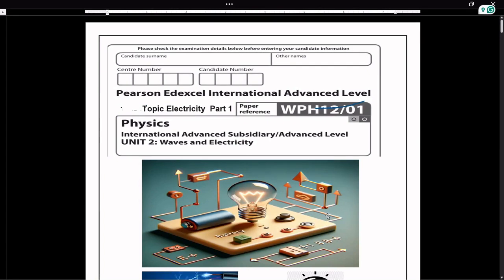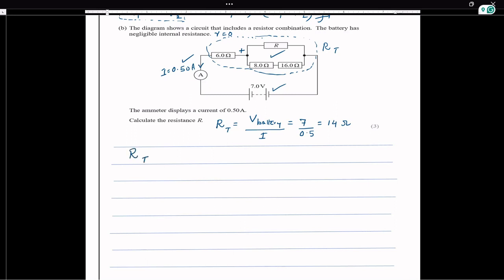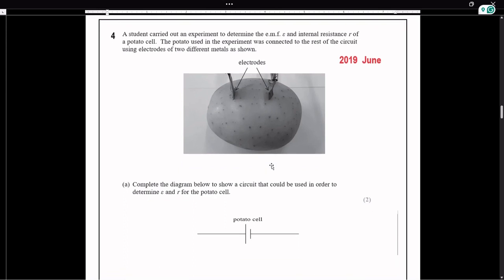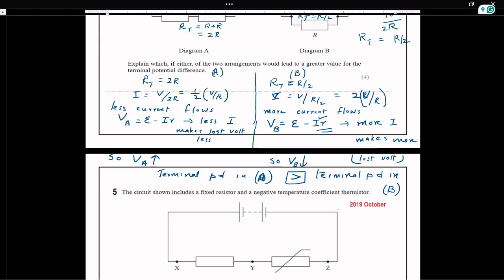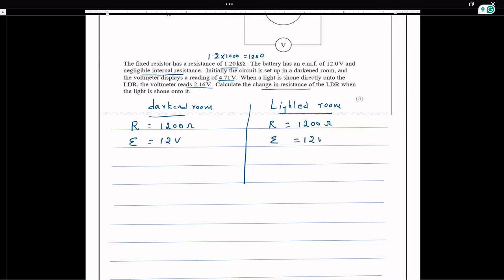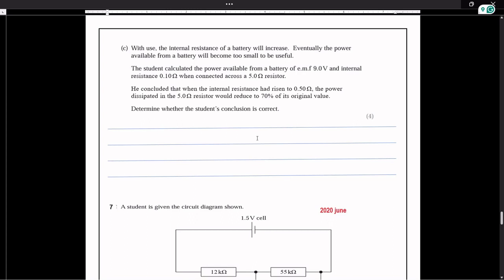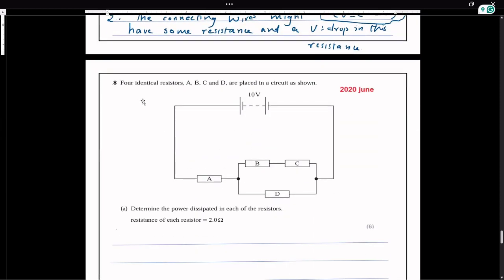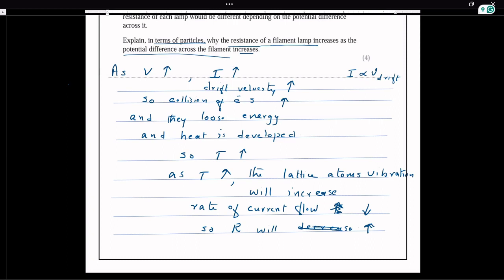International Advanced Subsidiary Exams Solved(2019-2023)-Unit 2 Waves & Electricity Part 1 of 5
"Unlock the secrets of Edexcel AS Physics Unit 2 - Electricity & Waves with a deep dive into exam questions from 2019 to 2023. Join me in this five-part series where we dissect and demystify the challenges posed in the Edexcel International AS Physics exam. Part 1 has already been posted. Part 2, 3 ,4 awaits your exploration, and be sure not to miss the upcoming Parts 5. Let's navigate the intricacies of Unit 2 together and boost your exam preparedness. Dive into the details and enhance your understanding of key concepts.
  Part 2: [Link will be posted Shortly]
 • Part 3: [Link will be posted Shortly]
• Part 4: [Link will be posted Shortly]
Part 5: [Link will be posted Shortly]

Get ready to conquer the complexities of Edexcel AS Physics!"